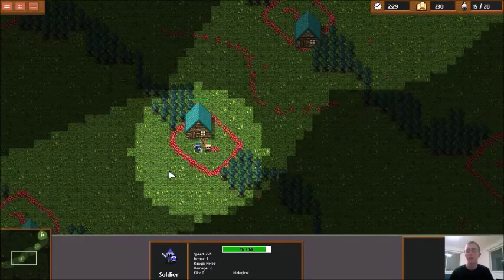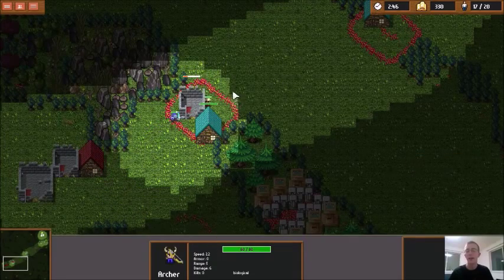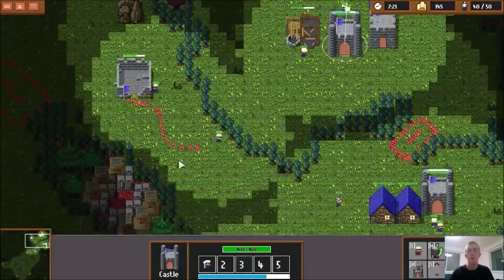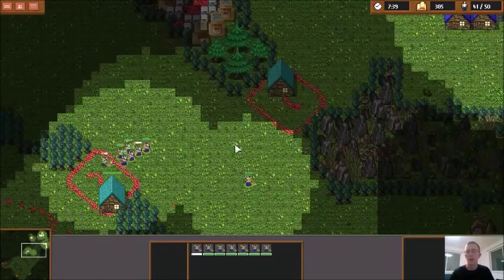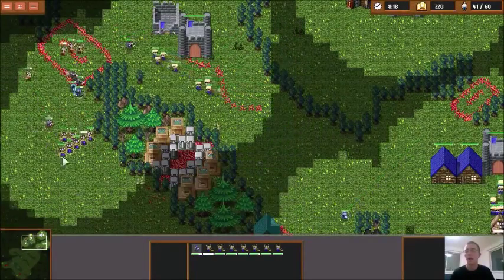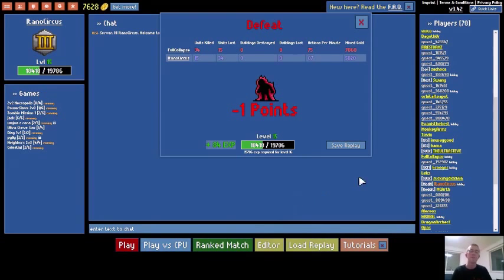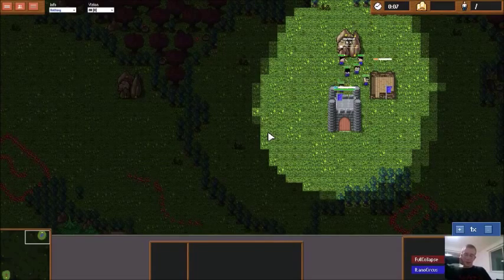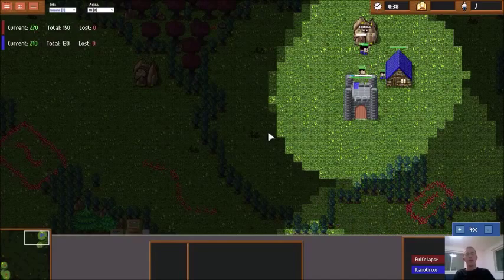Ladder Path G1 - FullCollapse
"Ladder Path" is a ten-game series where I take a specific build and play it up against any opponent in Ranked with the goal of making small improvements each game.  Our first opponent is the mighty Divsion 1 player FullCollapse!

Game Starts: 0:16
Replay Analysis: 13:16
Adjustment: 18:41